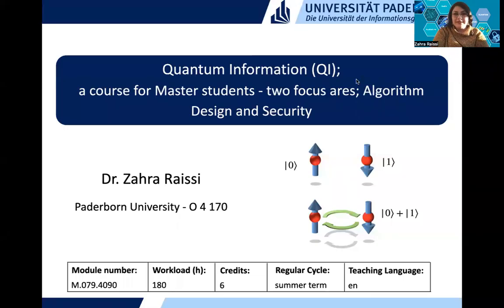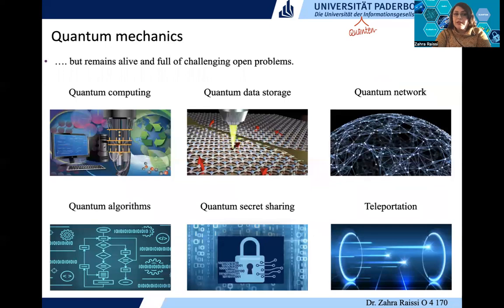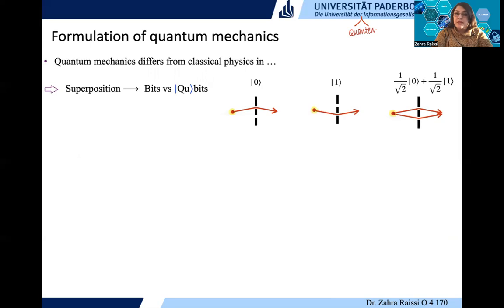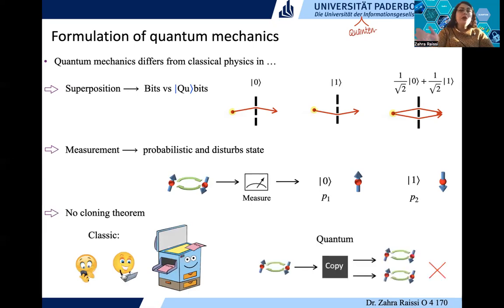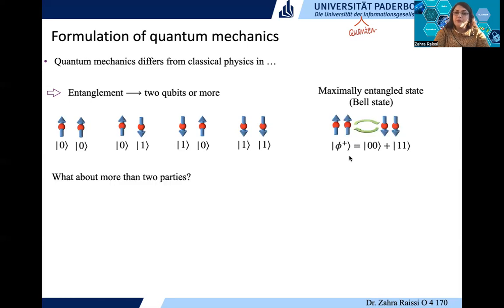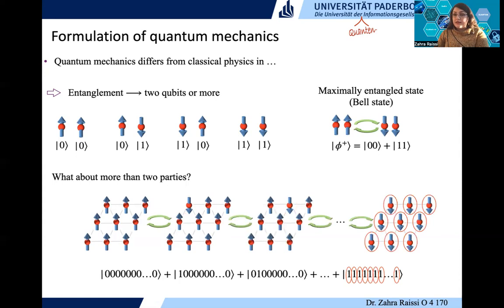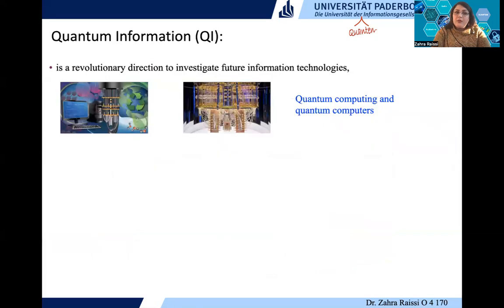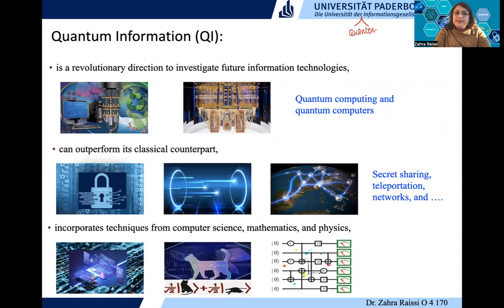New Lecture Summer 2023: Quantum Information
Over the last century, Quantum mechanics has had profound impacts on both fundamental science and technology. The emerging field of Quantum Information Theory studies a paradigm for information processing empowered by quantum mechanics. This field has demonstrated that quantum information processing can outperform its classical counterpart and is a revolutionary direction to investigate future information technologies. Quantum Information Science incorporates techniques from computer science, mathematics, and physics.

Of particular interest is quantum entanglement, which is the phenomenon that occurs when a group of particles is generated or interacts in a way such that the state of each particle cannot be described independently of the others, even when the particles are separated by arbitrarily large distances. Entanglement is a primary feature of quantum mechanics not present in classical physics and it is a resource behind most modern quantum technologies, such as quantum computers. This lecture introduces the advance concepts of quantum communication and information.

The contents include:

* Entanglement of two- and many-body systems
* Quantum information processing and applications
* Measures of Entanglement, Distance and Fidelity
* Higher local dimensions (qubits vs qudits)
* Quantum channels
* Classical and quantum error correcting codes and their differences

Students learn cutting-edge concepts at the intersection of computer science and quantum mechanics. This lecture equips students with advanced, interdisciplinary technical proficiency, enabling them to pursue careers in analysis intensive industries, technology start-ups, or research and development roles in leading technology companies or academia. To achieve this, the students get familiar with the basics of quantum mechanics and the related algebra. Furthermore, they will be able to:

* understand the underlying concepts of entangled systems (two-body and many-body),
* understand the fundamental idea of maximally entangled systems, classify and characterise them for practical applications,
* describe the basic notion of higher local dimension particles (qubits vs qudits),
* apply the theory of classical and quantum error correcting codes, and study their differences,
* to work on interdisciplinary topics and, in particular, to acquire the basics of different disciplines.